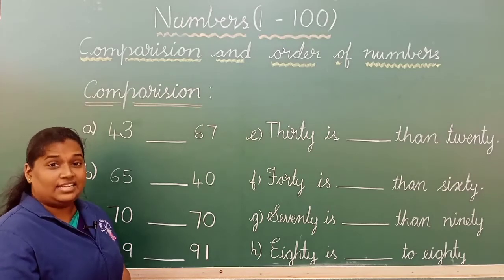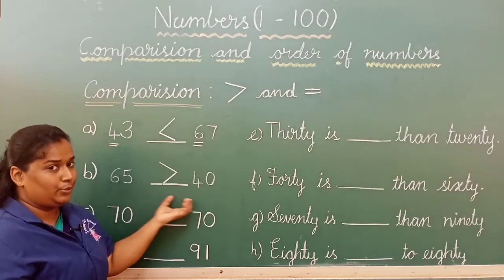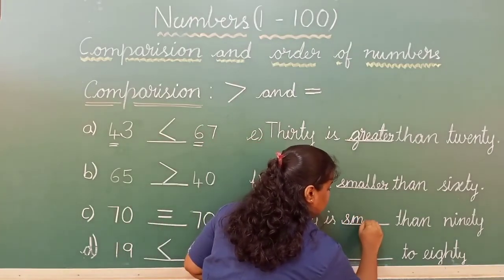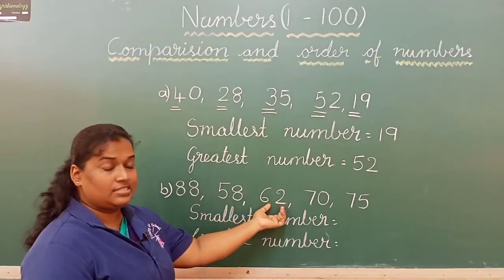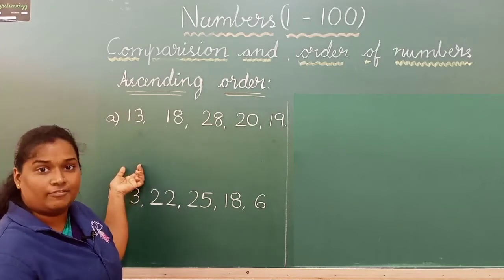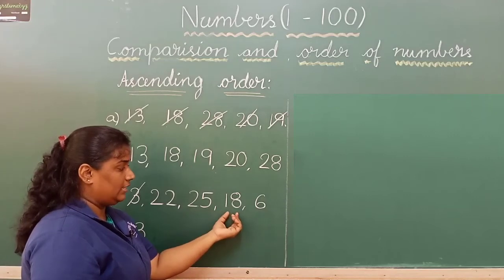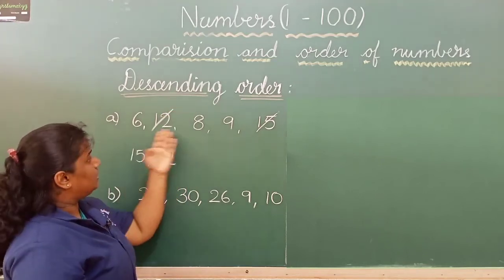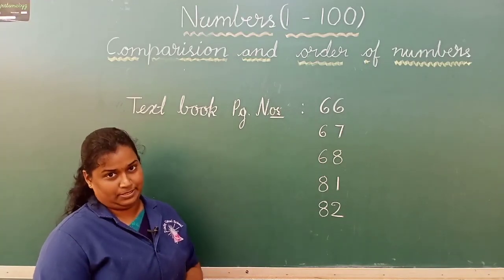Trinity - Mathematics - Numbers Part 1 to 100 Part 5 by Ms Ramya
Mathematics - Numbers Part 1 to 100 Part 5 (G 1)